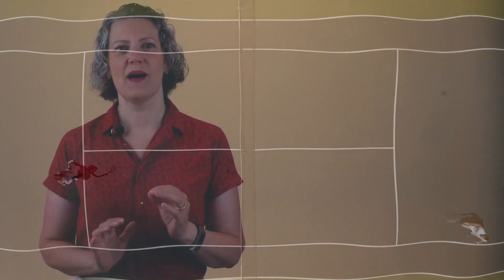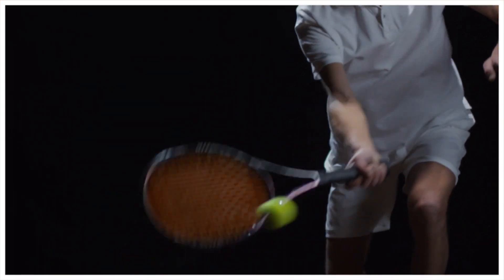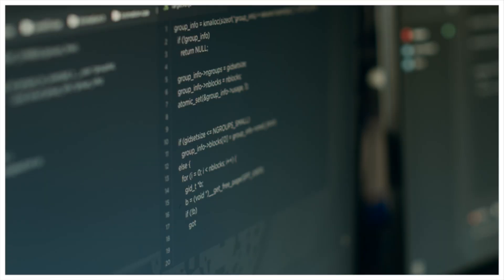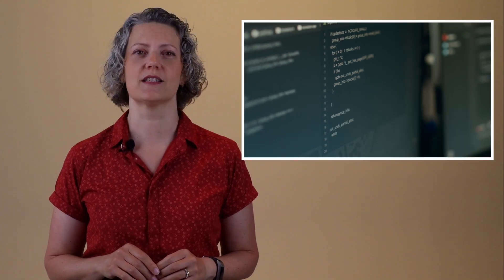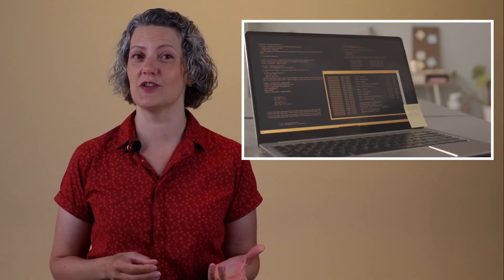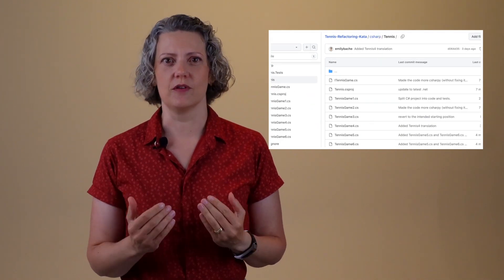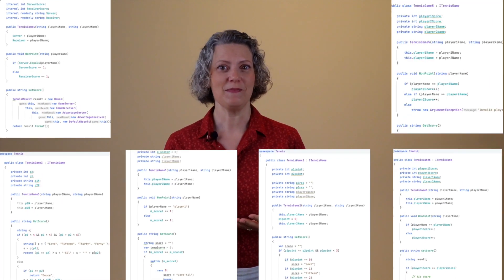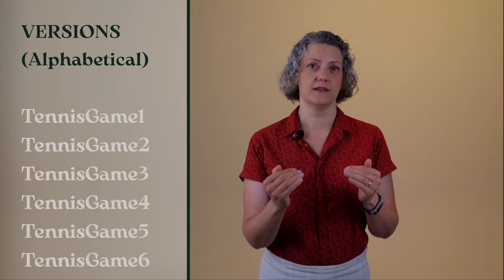Tennis: Top Code Kata | Improve your Skills with 6 Refactoring Variants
If you've not experienced what it's like refactoring when you have a fast, reliable test suite, then you're in for a treat! The Tennis Refactoring Kata is a popular exercise on my GitHub. In this video, I talk about what it's about, where it came from and which variants to begin with.

If you like this content and want to support this and all my Katas on GitHub,

▬ Links ▬▬▬▬▬▬▬▬▬▬

▬ Video chapters ▬▬▬▬▬▬▬▬▬▬
00:00 - Introduction
00:34 - Tennis Refactoring Kata
01:32 - The Scenario
02:18 - The Versions Explained
03:26 - Contributions
04:03 - Conclusions